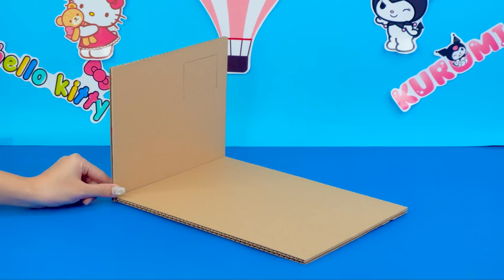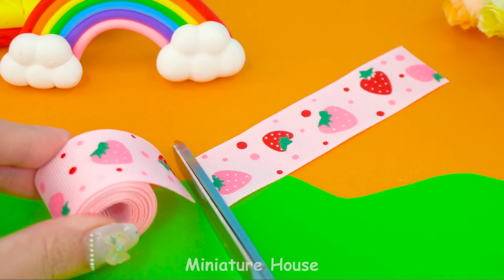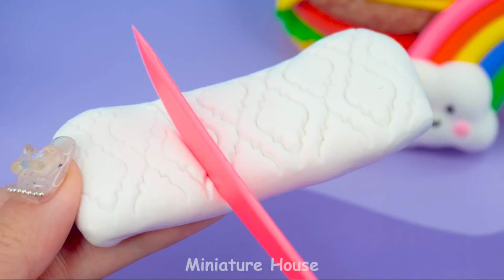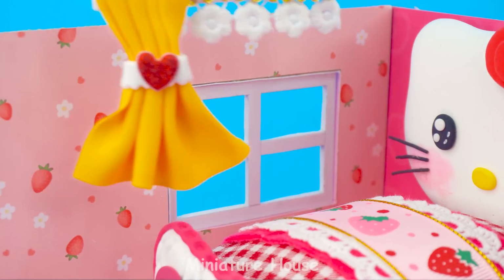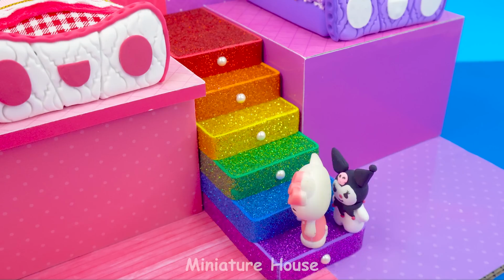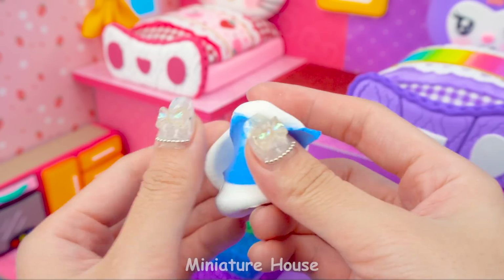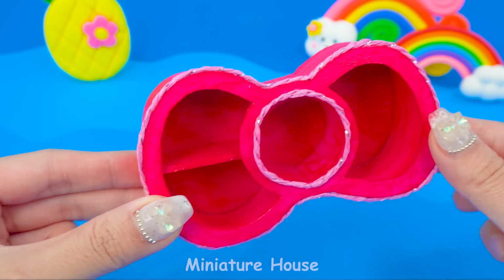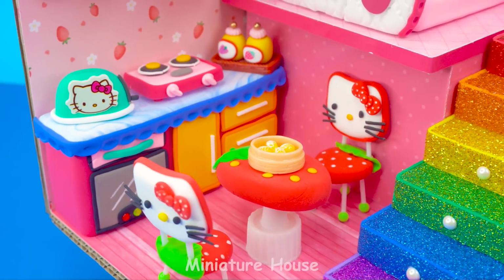Make Hello Kitty House with Two Bedroom, Purple Room for Kuromi from Cardboard | DIY Miniature House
Hello World, I'm DIY Lover and Miniature Lover, my name is Lisa 💕 I'm an ARTIST who makes MINIATURE HOUSE !
Hello Kitty and Kuromi are best friends. So, today, I made Hello Kitty House with Two Bedroom. Pink Room for Hello Kitty, Purple Room for Kuromi. In addition, the house also has a kitchen and living room. Materials for making houses are mainly from Polymer Clay with cardboard and colored paper. Hopefully you will have interesting moments of experience with Hello Kitty and Friends. Do you like this miniature house?
Timestamps below to get to part that interest you :
0:00 | Make Hello Kitty House with Two Bedroom, Purple Room for Kuromi from Cardboard | DIY Miniature House

Title :
( English ) Make Hello Kitty House with Two Bedroom, Purple Room for Kuromi from Cardboard | DIY Miniature House
( Indonesian ) Bikin Rumah Hello Kitty Dua Kamar Tidur, Kamar Ungu Kuromi dari Kardus | Rumah Miniatur DIY
( Español ) Haga una casa de Hello Kitty con dos dormitorios y una habitación morada para Kuromi con cartón | Casa en miniatura de bricolaje
( Português ) Fazer uma casa Hello Kitty com dois quartos, quarto roxo para Kuromi em cartão | Casa em miniatura faça você mesmo
( 日本人 ) 段ボールでハローキティハウスを作ろう。寝室が2つあり、クロミ用の紫色の部屋付き | DIY ミニチュアハウス
( 한국어 ) 클레이의 쿠로미를 위한 침실 2개, 보라색 방이 있는 핑크색 헬로키티 하우스 만들기 판지 - DIY 미니어처 하우스
( हिन्दी ) कार्डबोर्ड से कुरोमी के लिए दो बेडरूम, बैंगनी कमरे के साथ हैलो किट्टी हाउस बनाएं | DIY लघु घर

(EASY) Build 2 Story Hello Kitty House with 4 Rooms, Rainbow Slide ❤️ DIY Miniature Cardboard House

DIY Make 5 Color House Pokémon GO with Pikachu Kitchen, Jigglypuff Bedroom, Gengar Room In Real Life